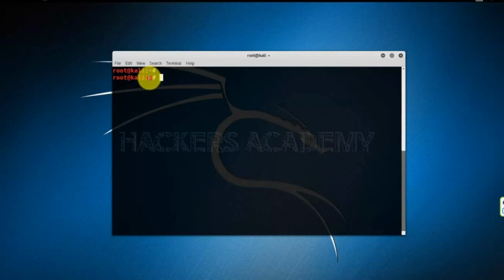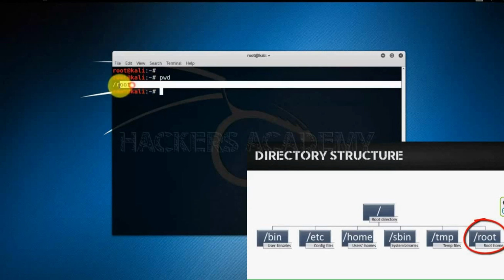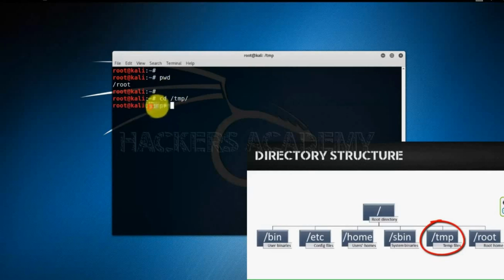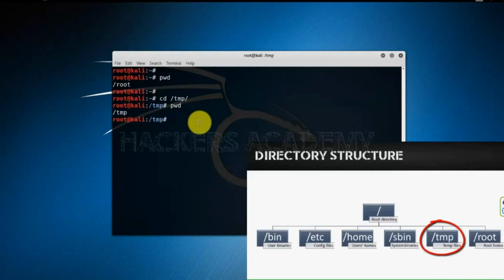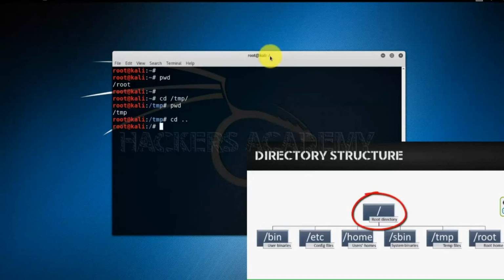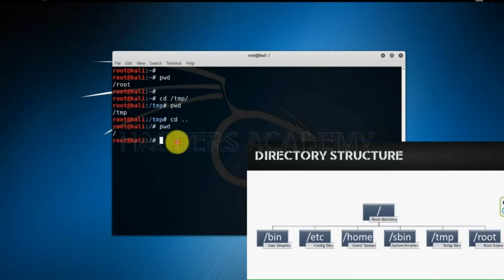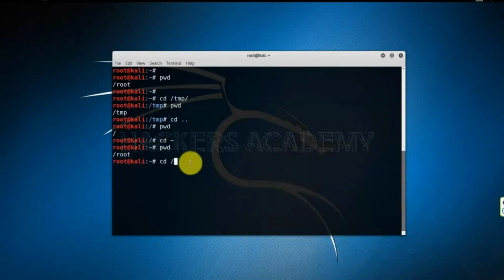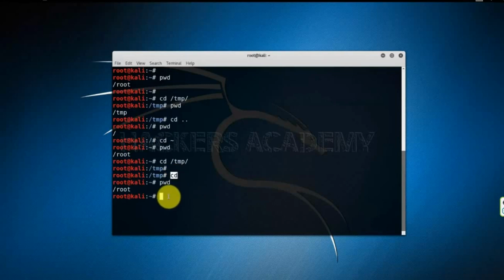How to Navigate Directories in Kali Linux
This video guides you on how to navigate directories using Kali linux. This is important because, almost all the time, you will be changing from one directory to another.

**This channel guides your journey to being a master ethical hacker. It offers the most simplified methods that very few instructors will tell you.